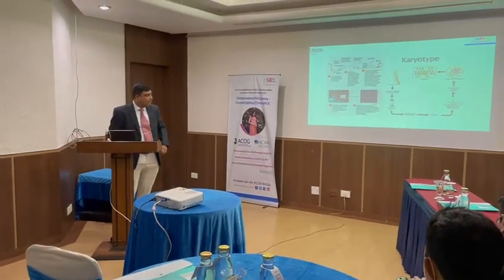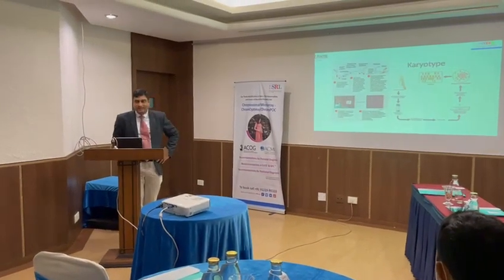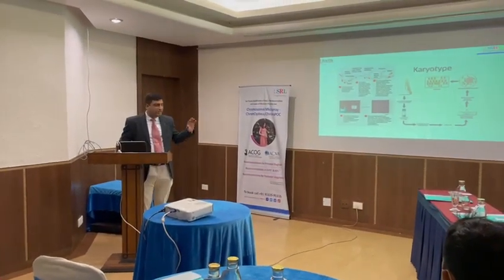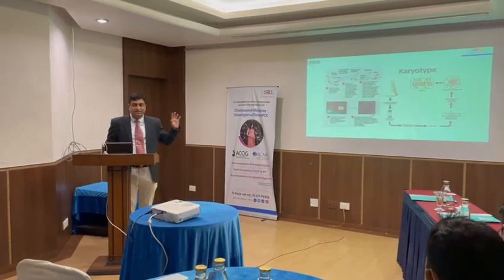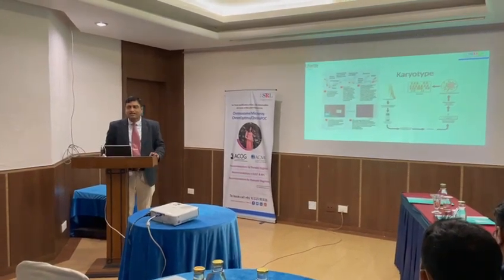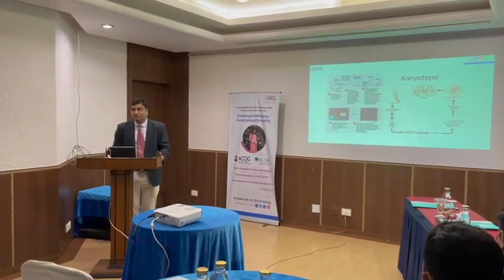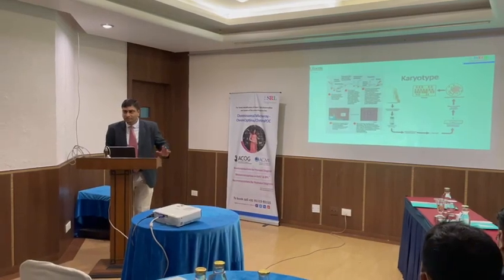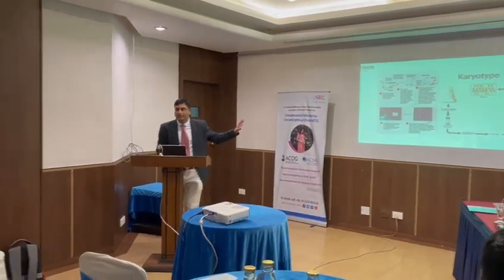snippets of CME on reproductive Genomics at Siliguri(4)